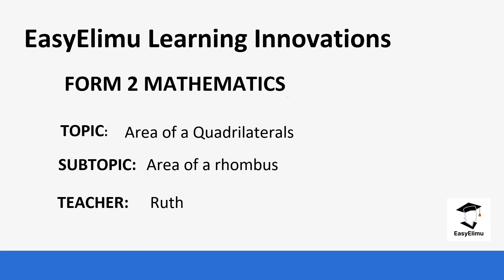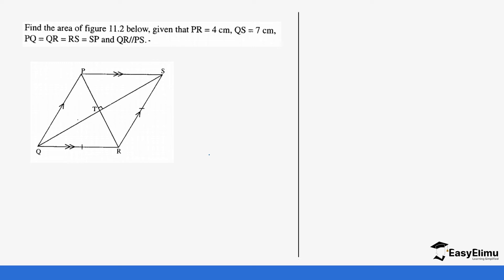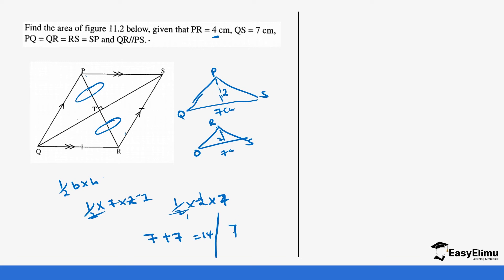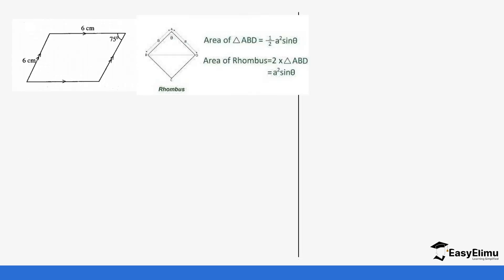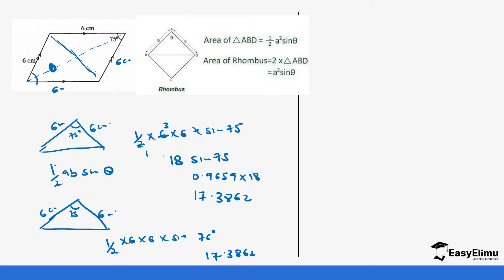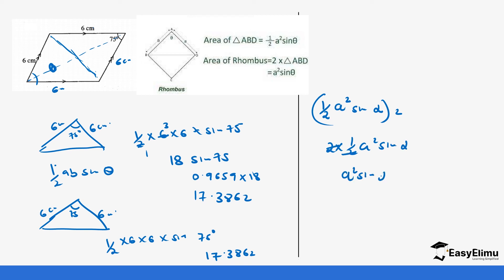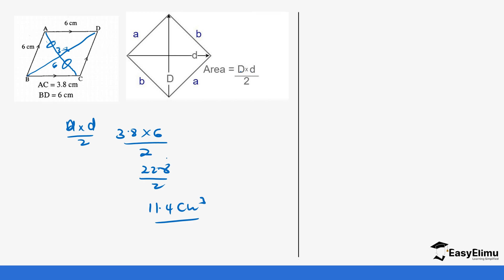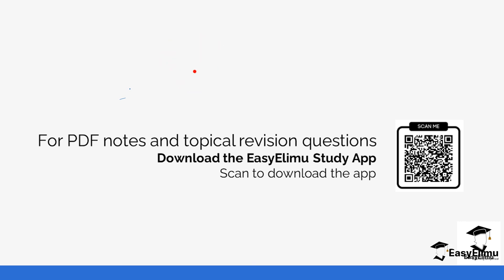How to find the area of a rhombus | Form 2 maths | EasyElimu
This is lesson 2 of 5 in topic: Area of Quadrilaterals

Join us as we learn about how to find the area of a rhombus in this mathematics form 2 video lesson for highschool education!